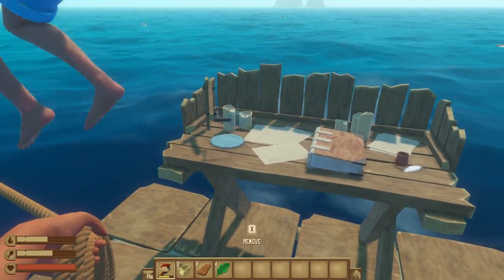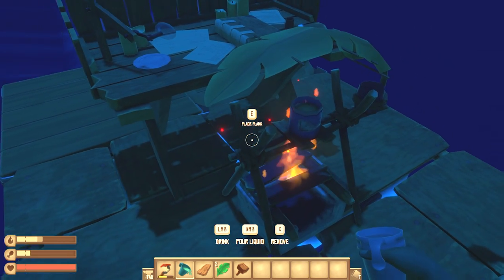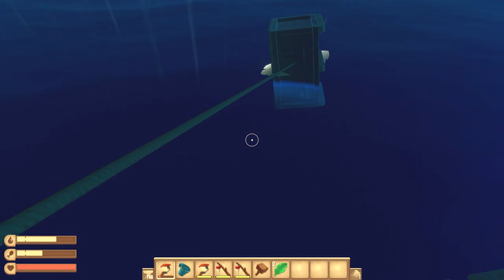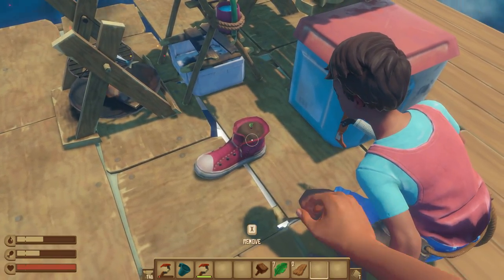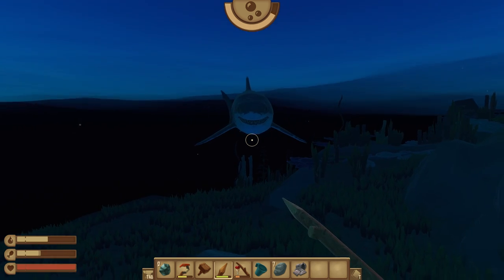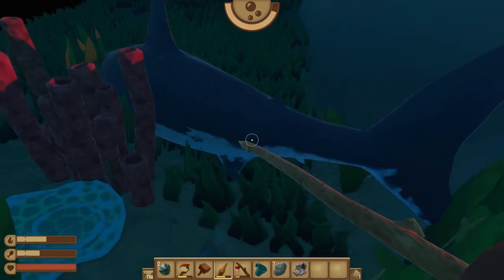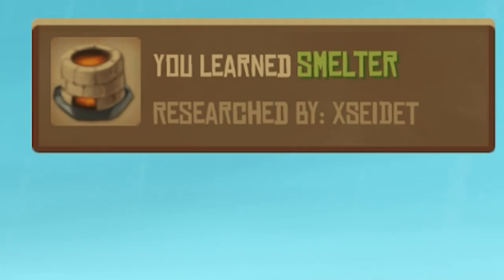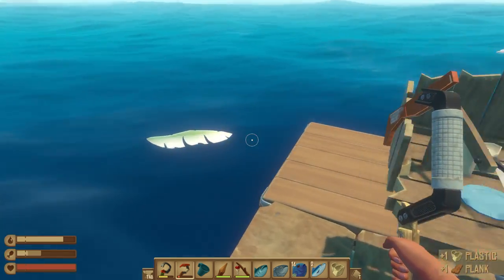STRANDED IN THE OCEAN WITH SHARKS... AGAIN! - Raft | Ep1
Lost at sea on a raft. Two friends try to survive a shark infested ocean. Will they make it?